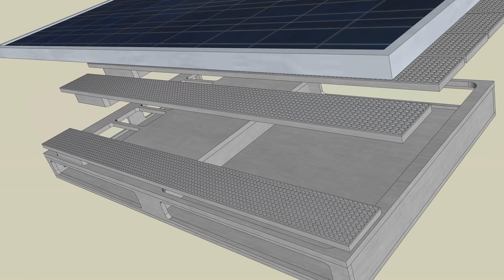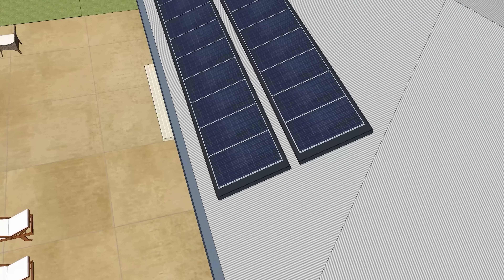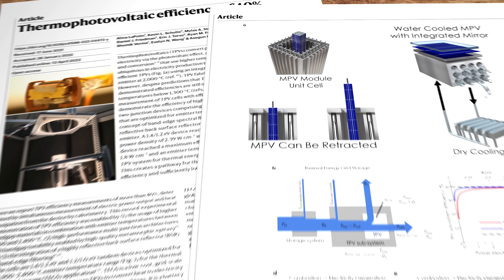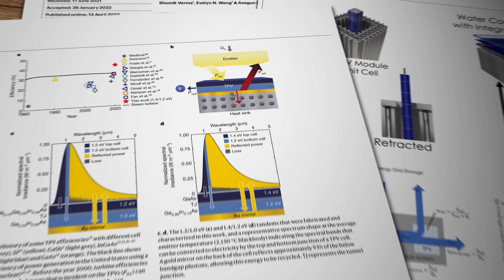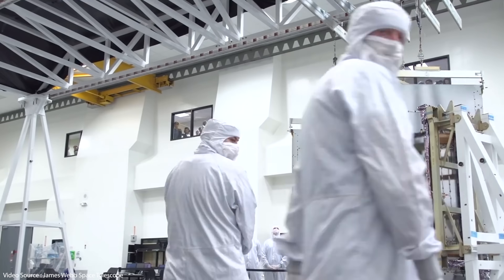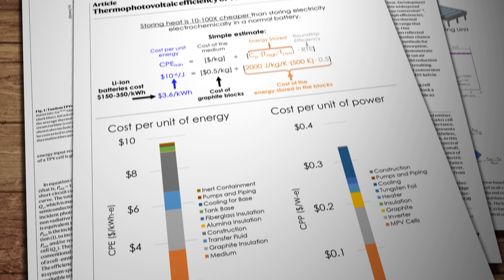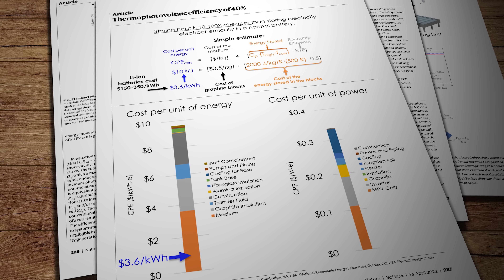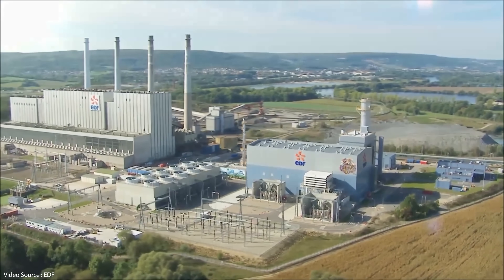Grid Scale Energy Storage 30x cheaper than Lithium-ion! How do they do that?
Utility scale energy storage is a hot topic right now as grid operators look for ways to economically adopt intermittent renewable sources like wind and solar into our global electrical systems. Now a team at MIT has combined and improved several existing technologies into a flexible modular solution that could be as much as 30x cheaper than existing lithium-ion technology.

You can also help keep my brain ticking over during the long hours of research and editing via the nice folks at BuyMeACoffee.com

Interested in mastering and remembering the concepts that I present in my videos? Check out the FREE Dive Deeper mini-courses offered by the Center for Behavior and Climate. These mini-courses teach the main concepts in select JHAT videos and go beyond to help you learn additional scientific or conservation concepts. The courses are great for teachers to use or for individual learning.

Reference Links

Main MIT paper

Liquid Metal Research Paper

TPV cell efficiency research paper

Check out other YouTube Climate Communicators